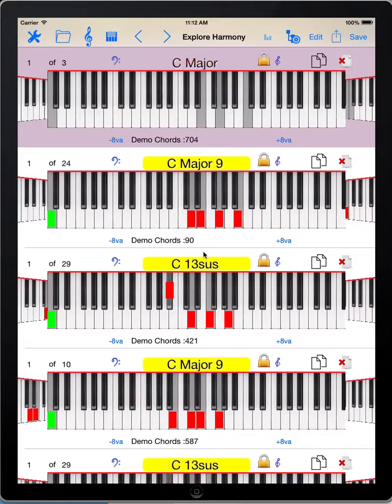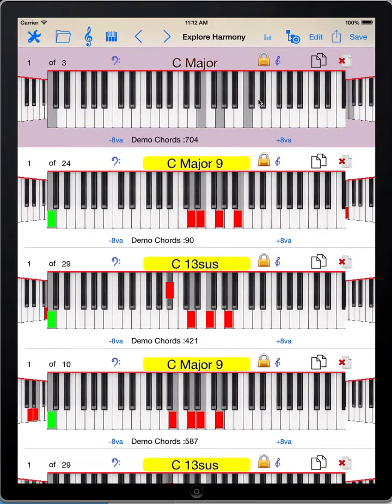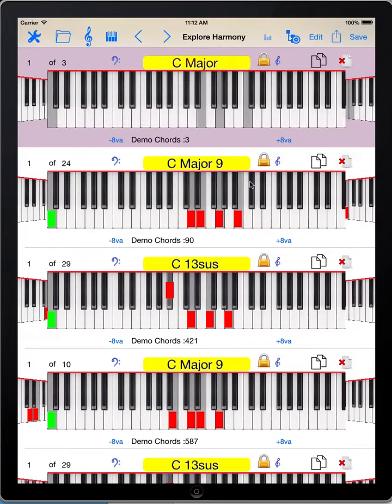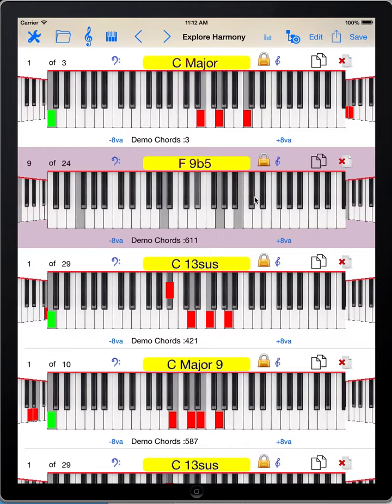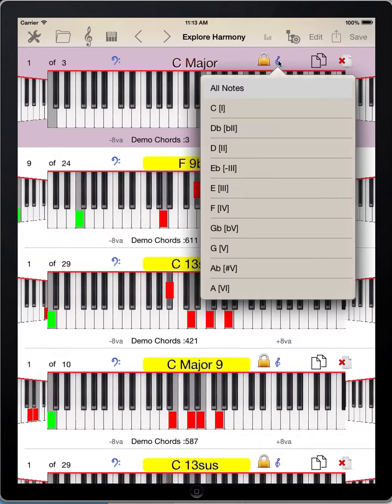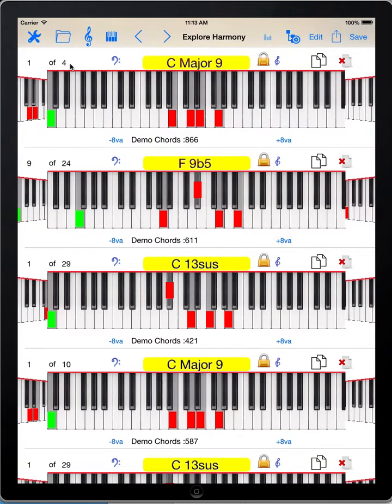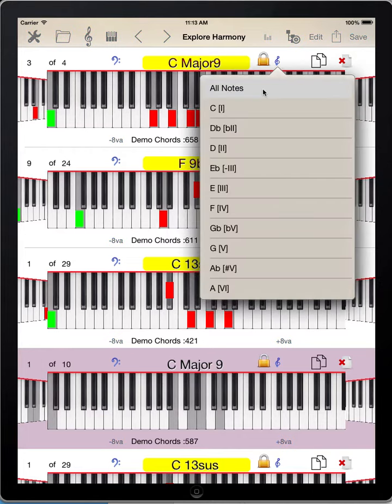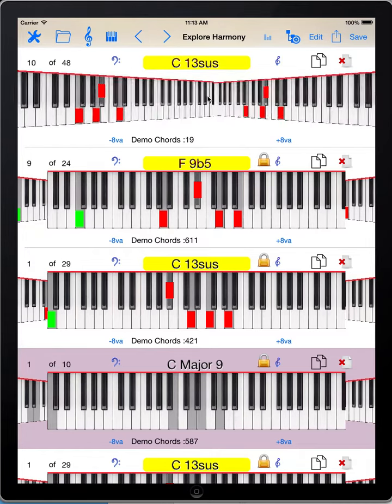Amazing Harmony Pro - Locking the melody note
2. Give the app a 5 star rating and
    Give a review consisting of 3 or 4 sentences. Not 1 or 2!

3. Wait for the review to post. Usually takes 24 hours

OFFER EXPIRES DECEMBER 10,  2020